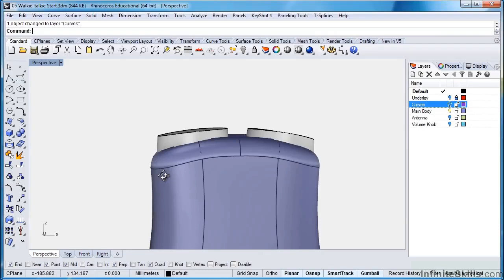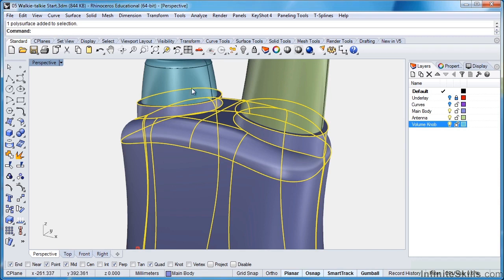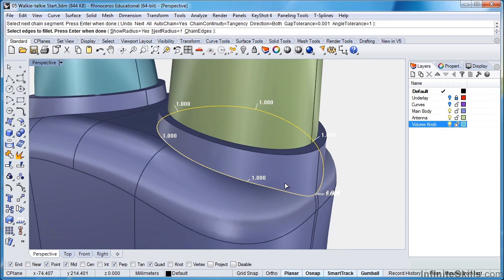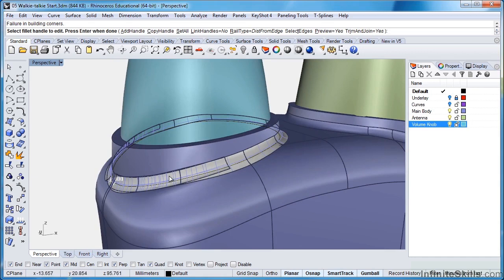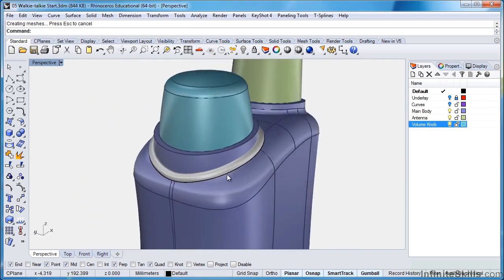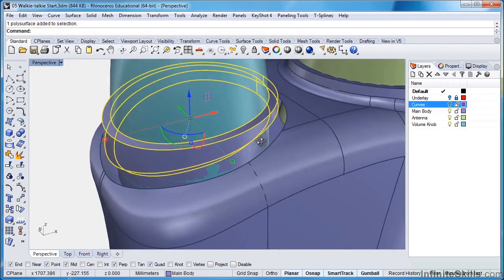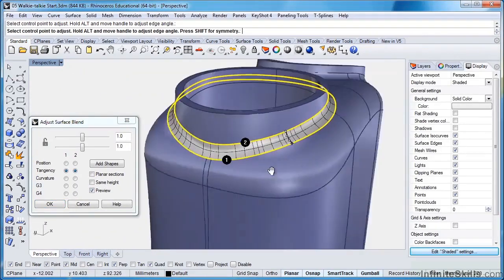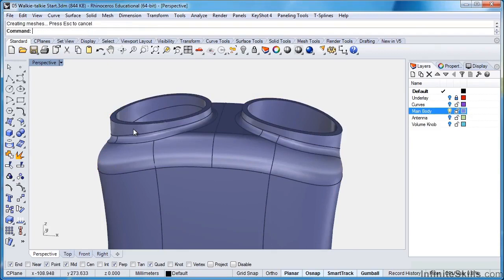Walkie-talkie in Rhino | 0506 Add Details With Booleans Part 2